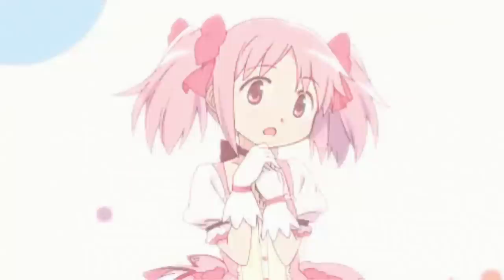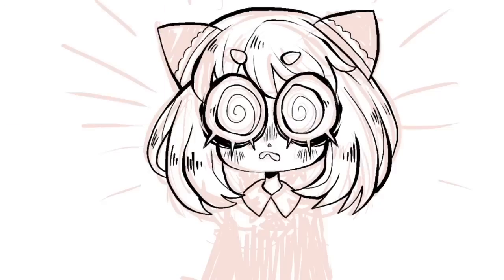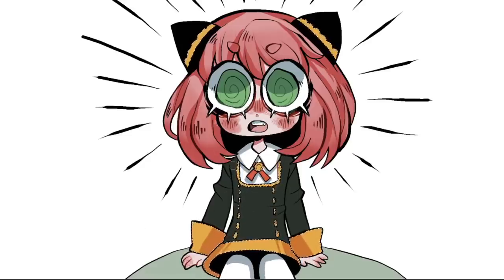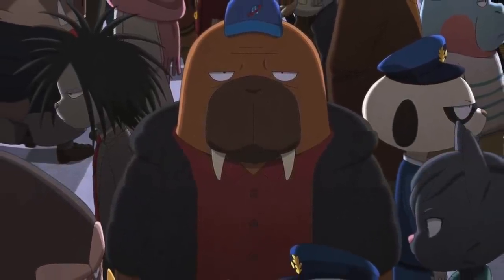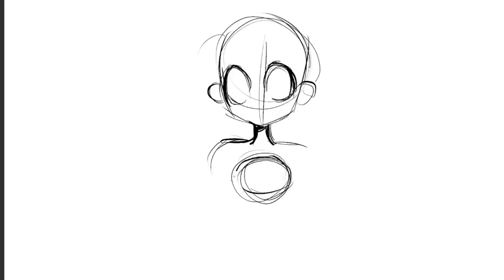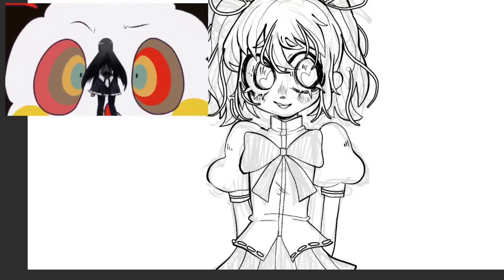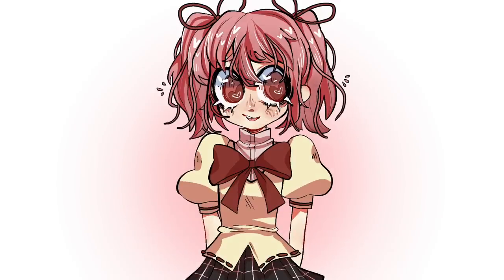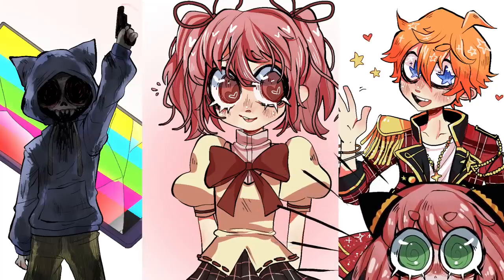if anime was american (yeehaw)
rick and madoka...king of the hetalia...guyxfamily...perhaps Americanizing anime is a cursed, diabolical idea, but I had to try it.